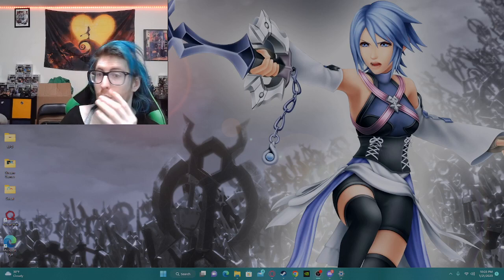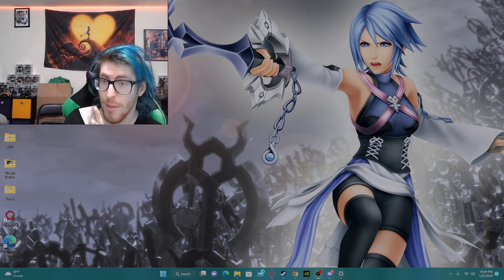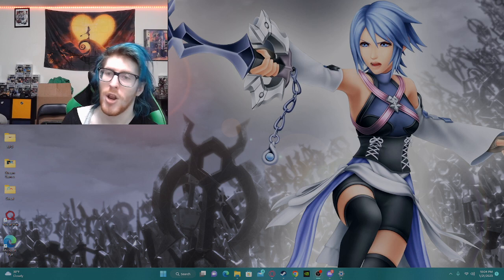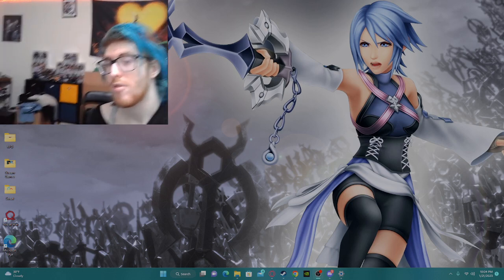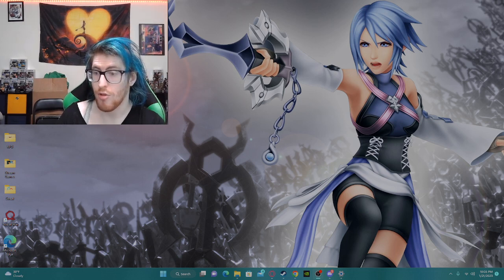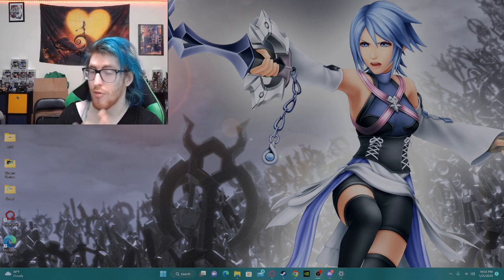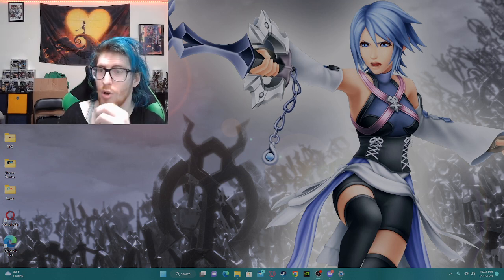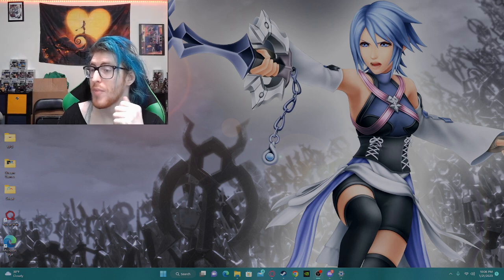Next Time on Kontrolled Khaos! (update for all 3 channels)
Whats coming in Febuary and March for the "Brand"